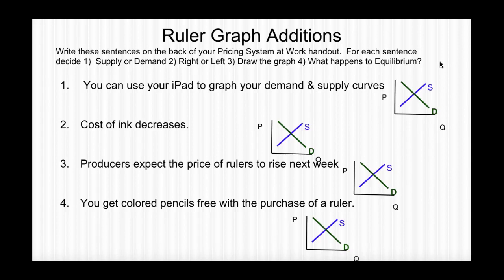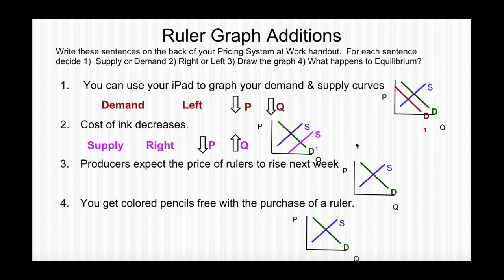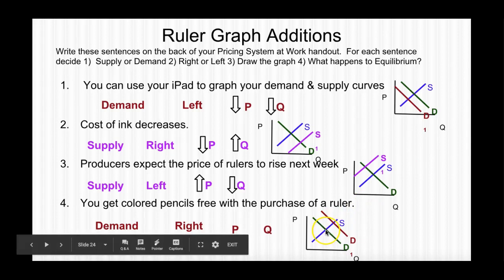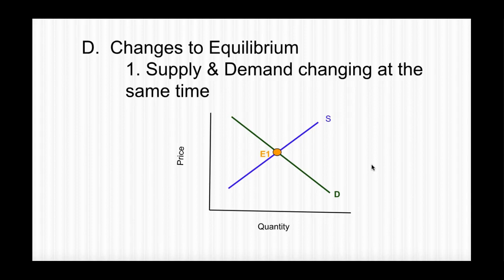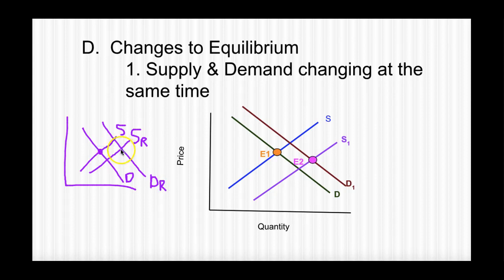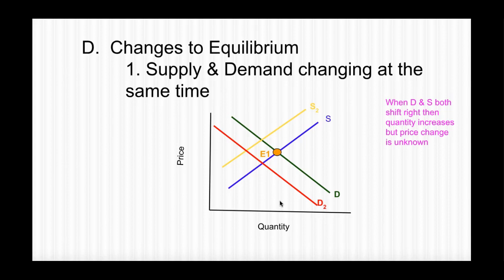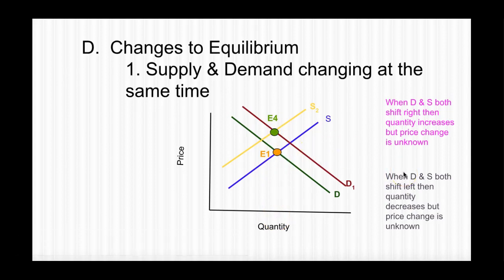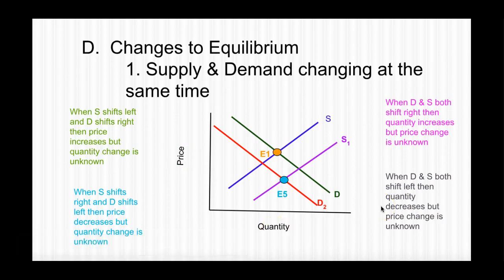Modules 7 Notes: Changes to Equilibrium